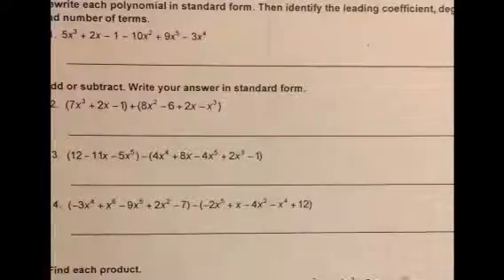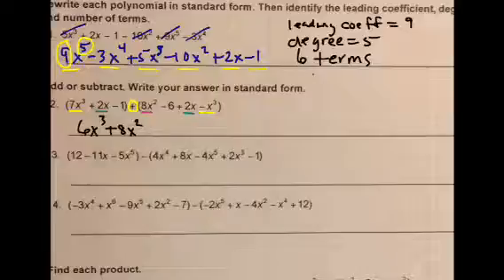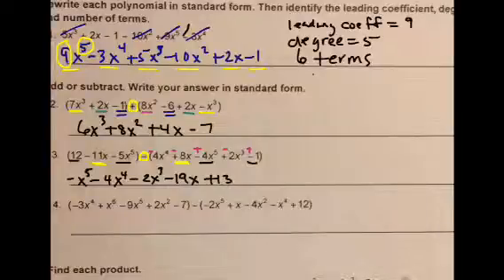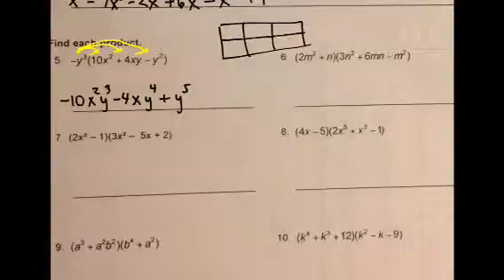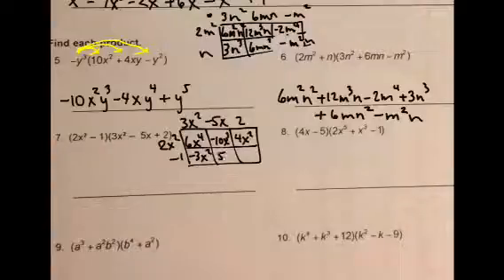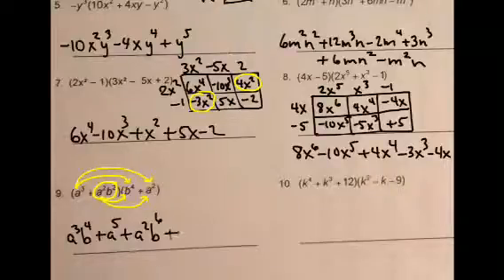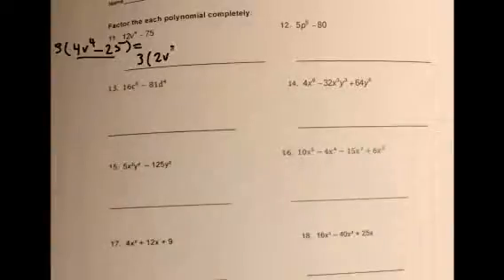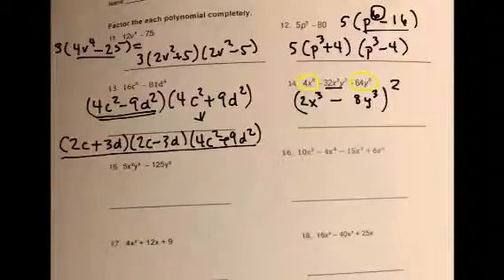IM3 A32 part 1